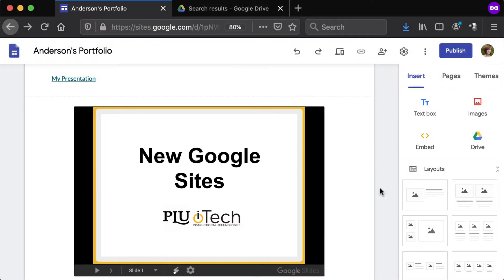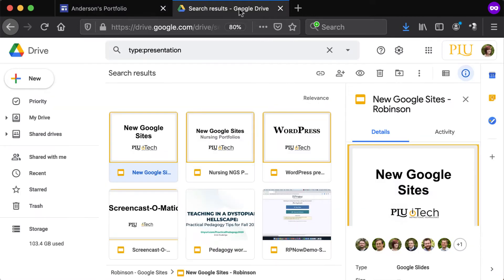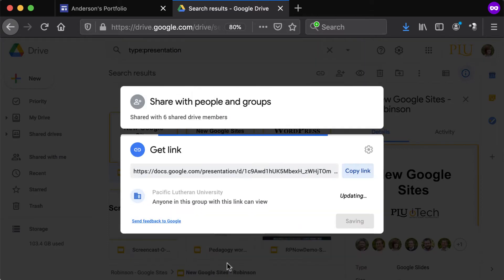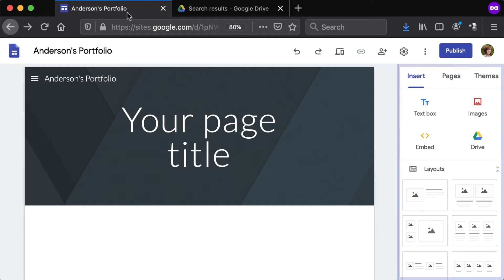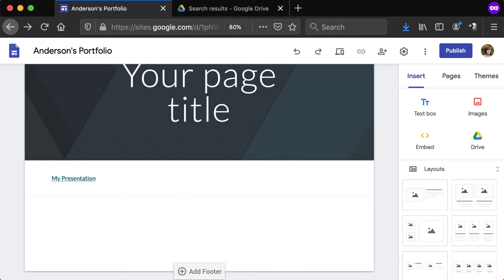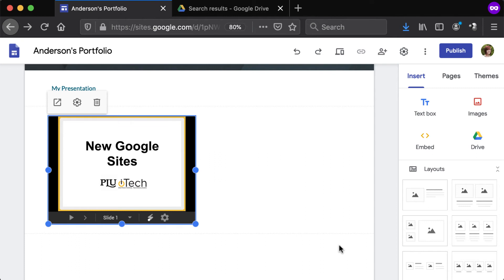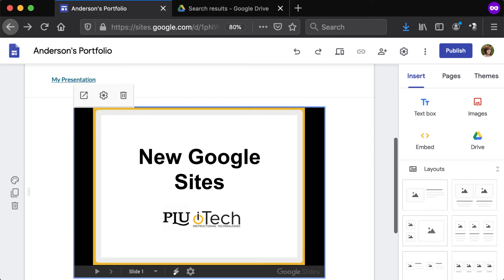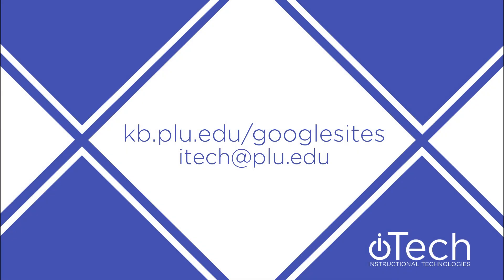Google Sites: Using Files from Google Drive